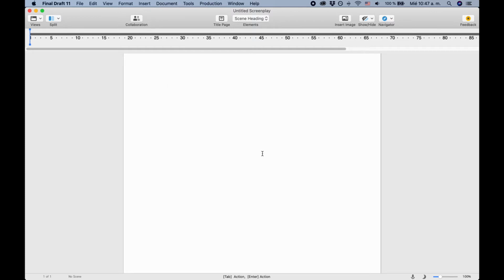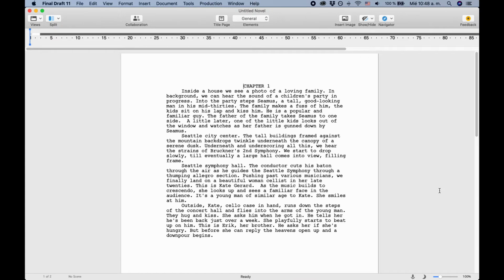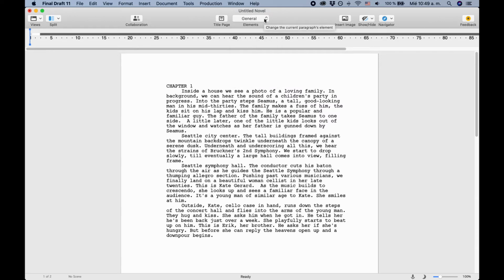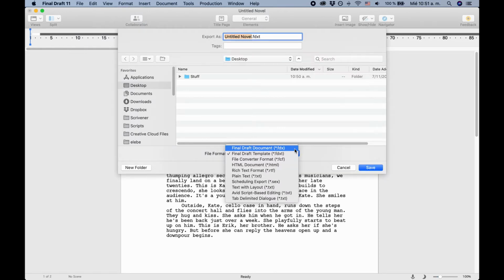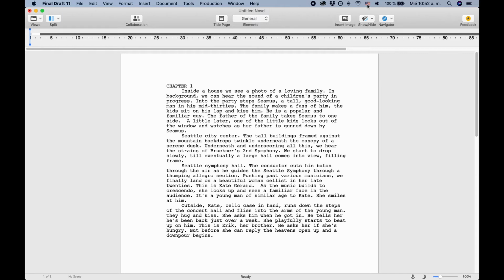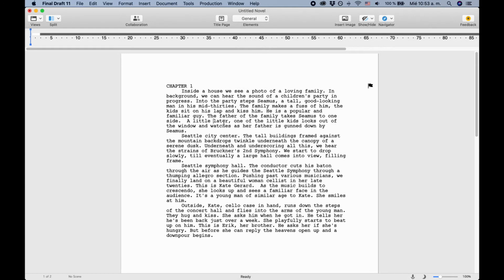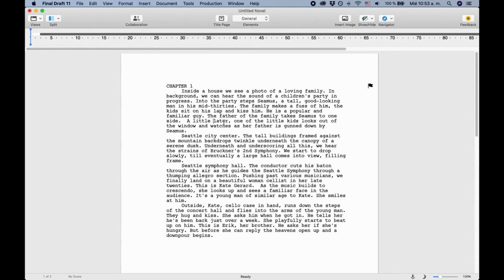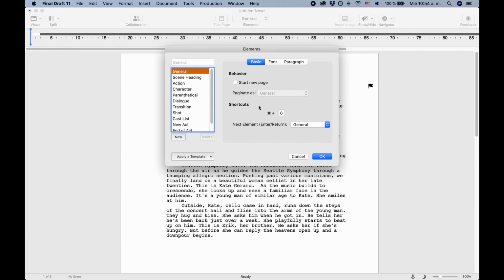Can You Use Final Draft For Book Writing?